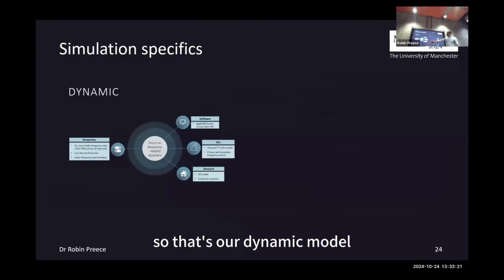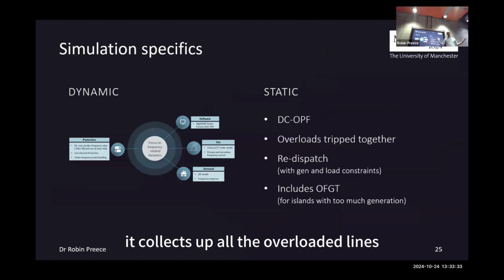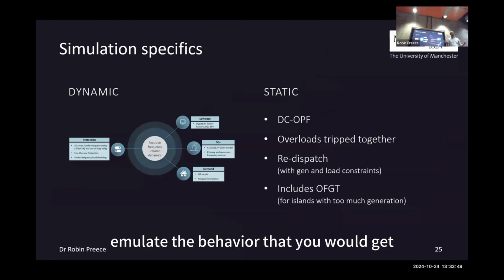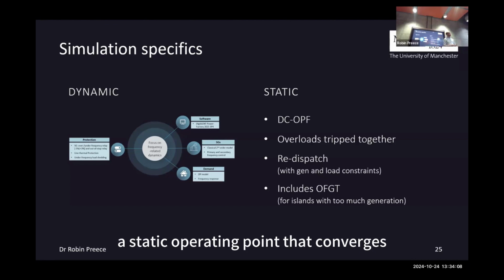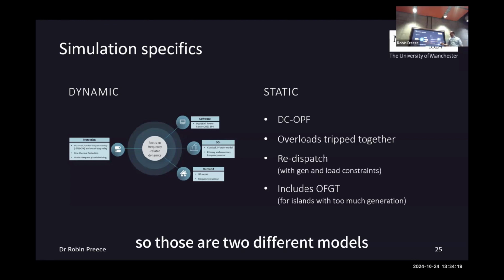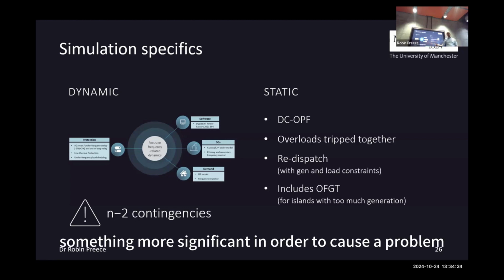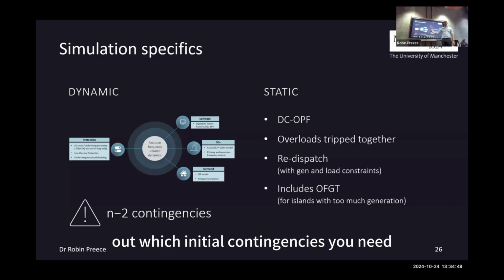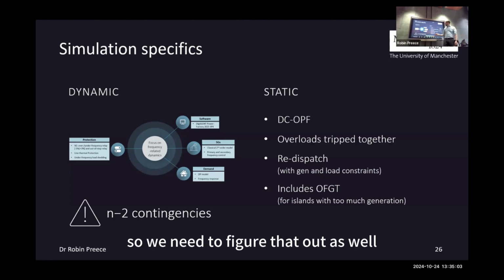7 Simulation specifics